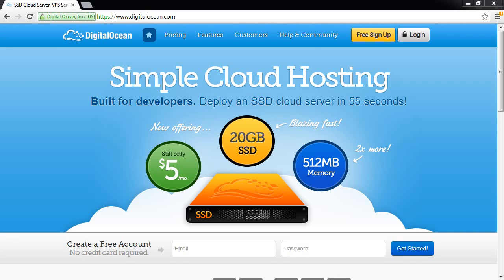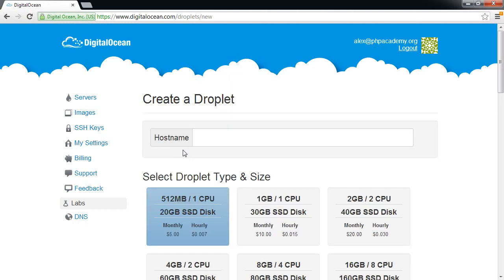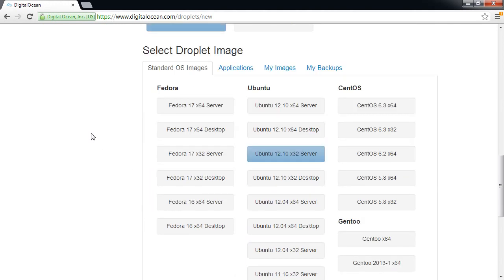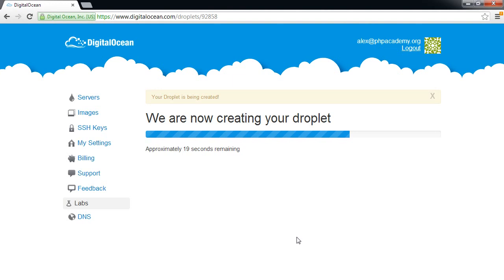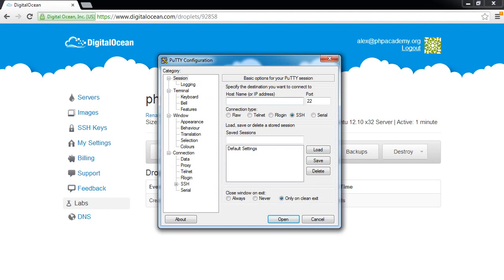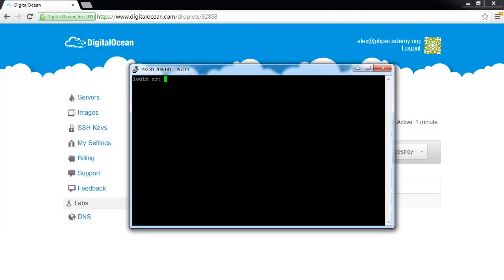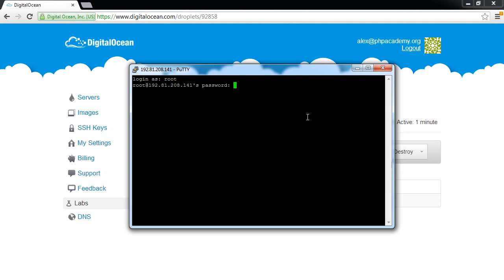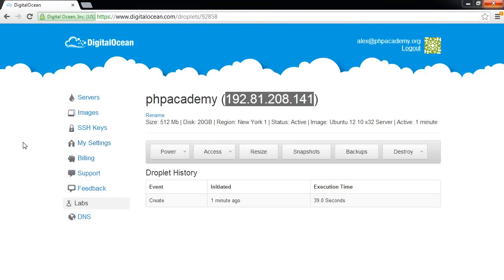Creating & Connecting - Set up a Cloud Server Part 2 of 9